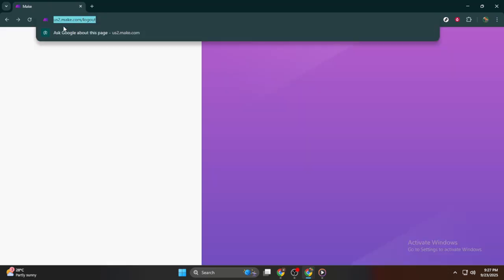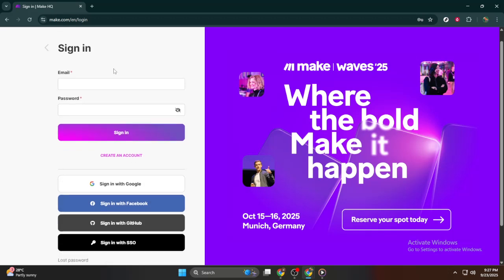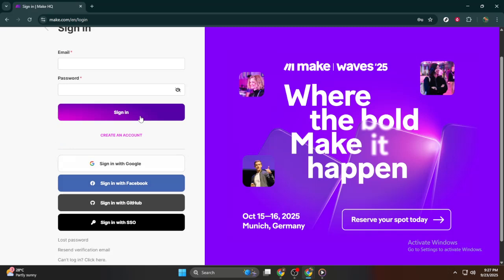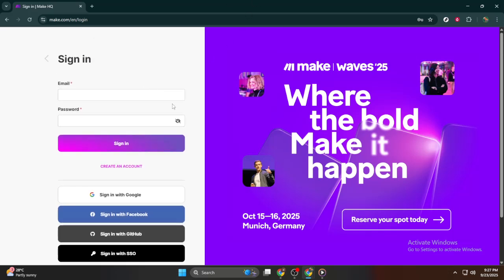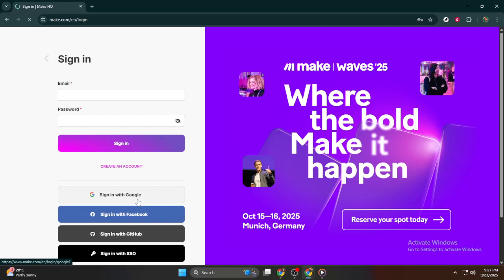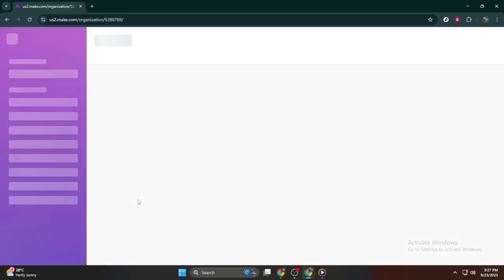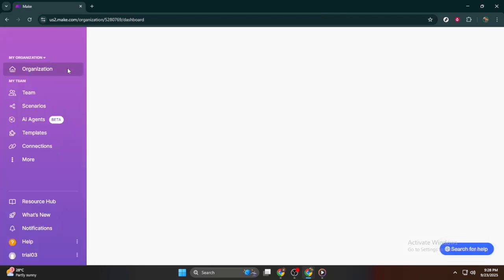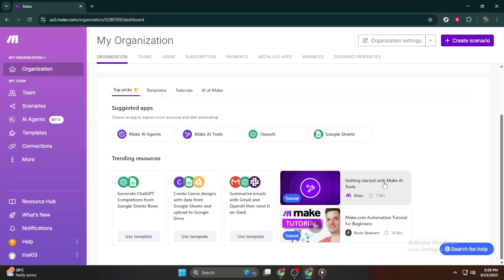How to login Make com account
Need to access your Make.com account? 🔑 In this step-by-step tutorial, I’ll show you how to log in to your Make.com account quickly and securely. Learn the easiest way to get started with automations and workflows.

👉 In this video, you’ll learn:

How to log in using email and password

How to log in using single sign-on (Google, GitHub, etc.)

Tips for recovering your account if you forget your credentials

Best practices for keeping your Make.com account secure

Perfect for beginners, freelancers, and businesses who want a smooth start with Make.com automation.